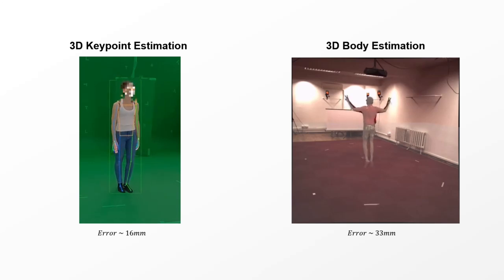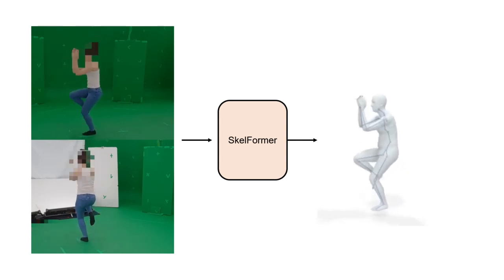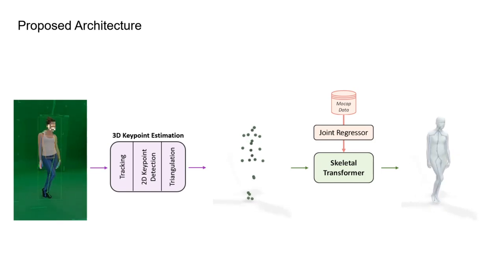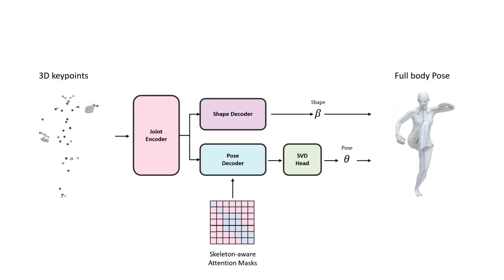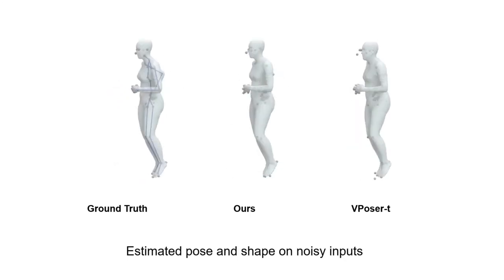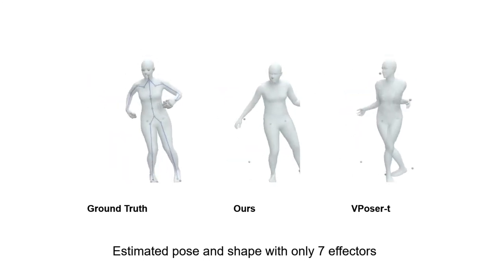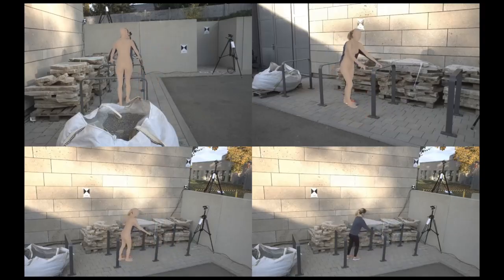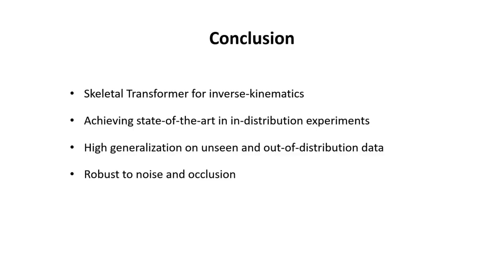[ECCV 2024 Workshop] SkelFormer: Markerless 3D Pose and Shape Estimation using Skeletal Transformers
💭Abstract: We introduce SkelFormer, a novel markerless motion capture pipeline for multi-view human pose and shape estimation. Our method first uses off-the-shelf 2D keypoint estimators, pre-trained on large-scale in-the-wild data, to obtain 3D joint positions. Next, we design a regression-based inverse-kinematic skeletal transformer that maps the joint positions to pose and shape representations from heavily noisy observations. This module integrates prior knowledge about pose space and infers the full pose state at runtime. Separating the 3D keypoint detection and inverse-kinematic problems, along with the expressive representations learned by our skeletal transformer, enhance the generalization of our method to unseen noisy data. We evaluate our method on three public datasets in both in-distribution and out-of-distribution settings using three datasets, and observe strong performance with respect to prior works. Moreover, ablation experiments demonstrate the impact of each of the modules of our architecture. Finally, we study the performance of our method in dealing with noise and heavy occlusions and find considerable robustness with respect to other solutions.

0:00 Intro
0:32 Method
1:54 Results
4:38 Conclusion